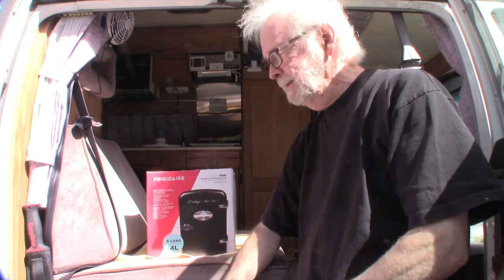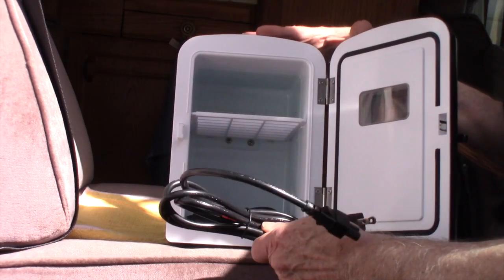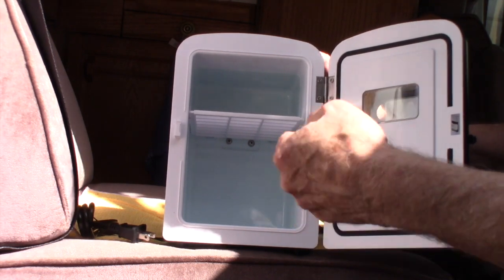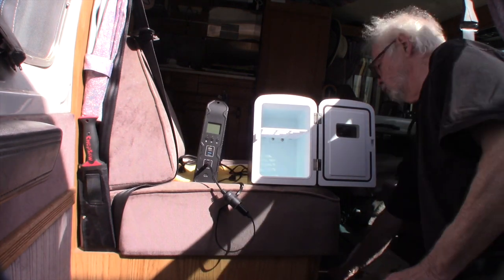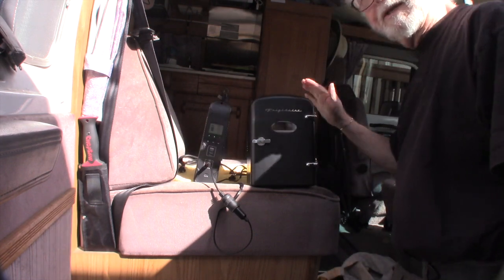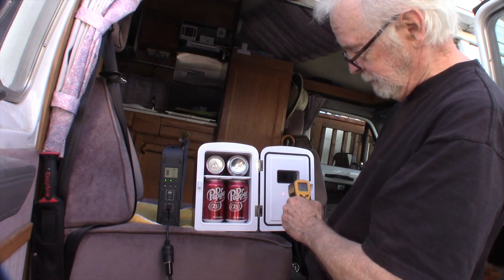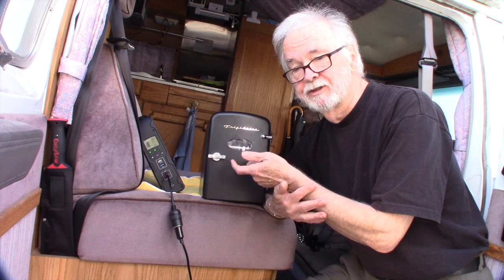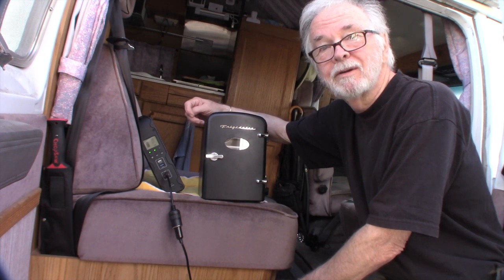Frigidaire Mini Thermoelectric Refrigerator